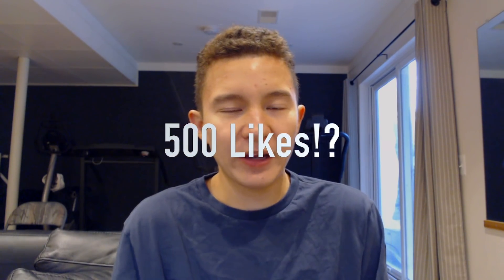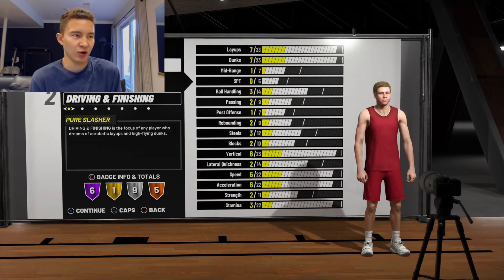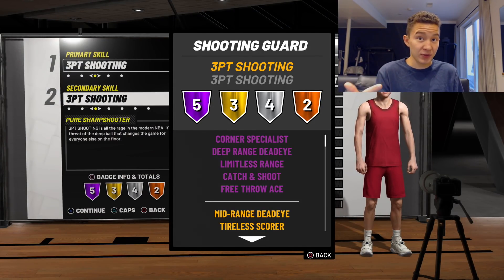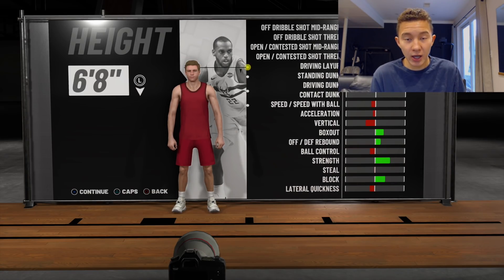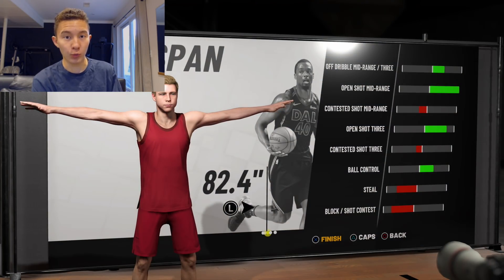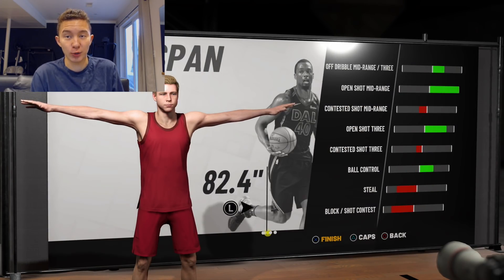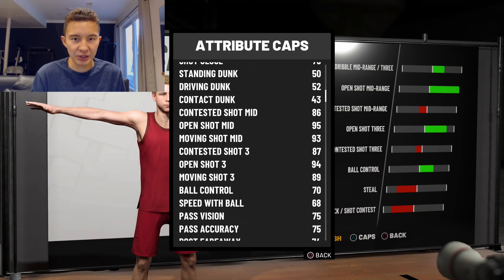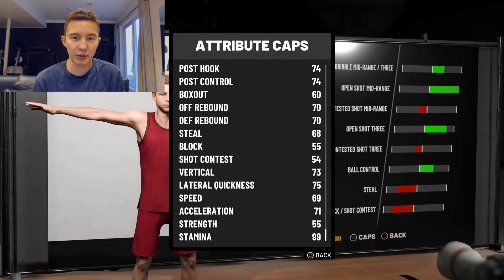NBA 2K19 BEST SHARPSHOOTER BUILD!! Best Shooting Build for MyPark! (Best Shooting Guard Build)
NBA 2K19 best sharpshooter build! This is the best pure sharp build in NBA 2K19 and the best shooting build in MyPark. This is also one of the best guard builds in NBA 2K19 and is the best shooting guard build.

PSN: ThePeterMc
Xbox: ThePeterMc